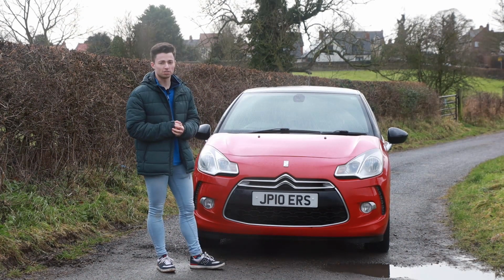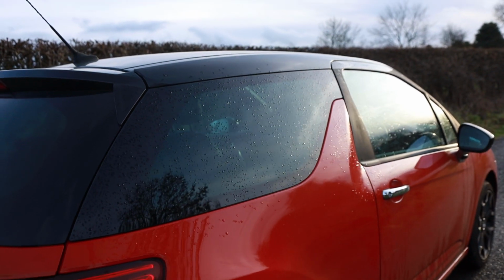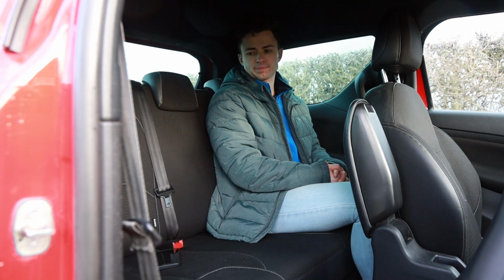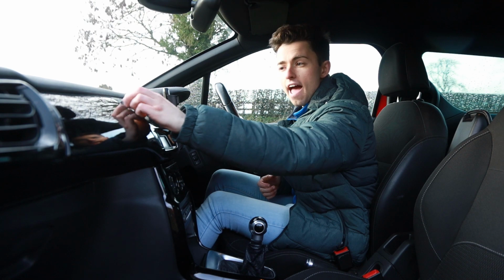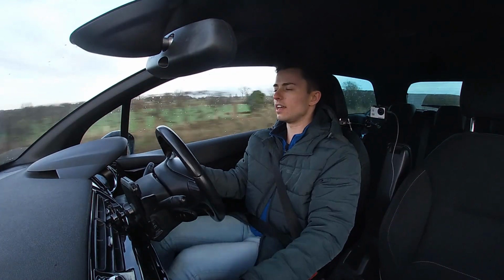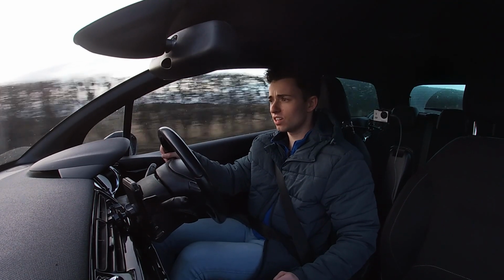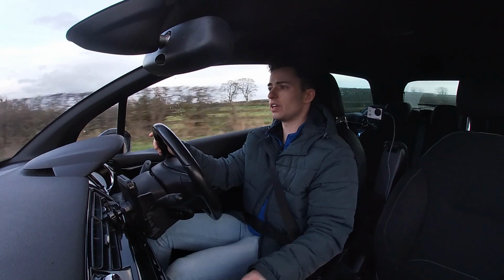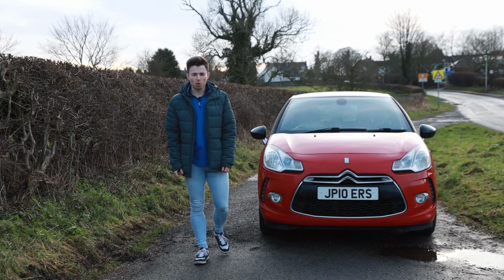Citroen DS3 Review | Better than a Mini Cooper?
Today on Buckle Up Jasper sits in a French car, and tries to find out if it's a good used buy. The DS3 was popular when first released, and came with an insane amount of customisable options. Is it stylish and practical enough to make it a good purchase as a second-hand car? It certainly has premium features and well-executed styling.

Is this enough for it to beat out the opposition in the form of the Vauxhall Corsa, Ford Fiesta, Peugeot 208, Kia Rio, Hyundai i20, Citroen C3, Renault Clio, Nissan Micra, Volkswagen Polo, Mini Hatch, Audi A1, Honda Jazz, Alfa Romeo Mito, Skoda Fabia, Dacia Sandero, Fiat 500, MG 3, Suzuki Ignis, Mazda 2 and Seat Ibiza.
Follow the lads on Twitter:
Follow the lads on Instagram